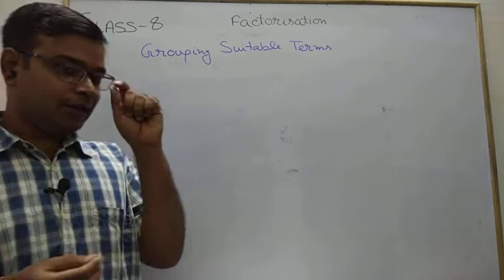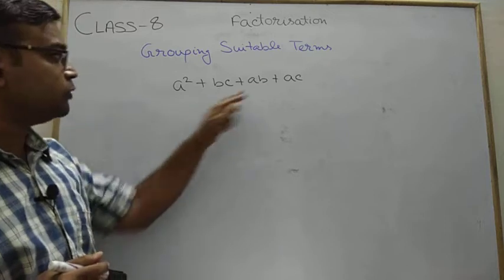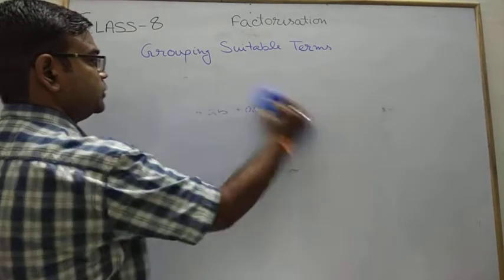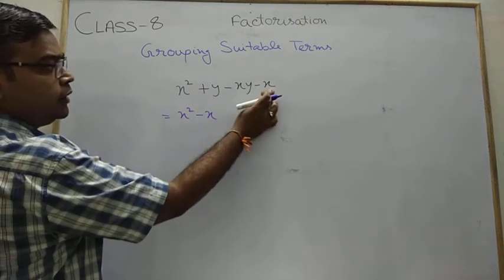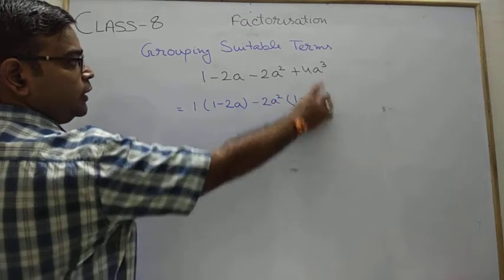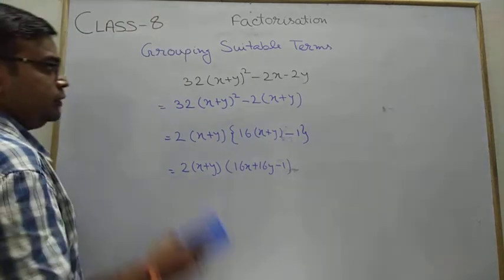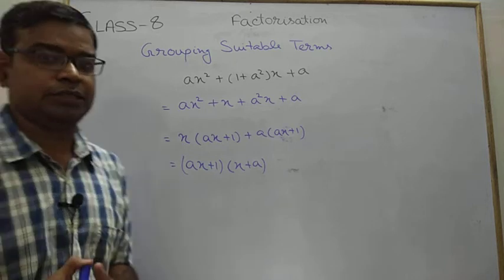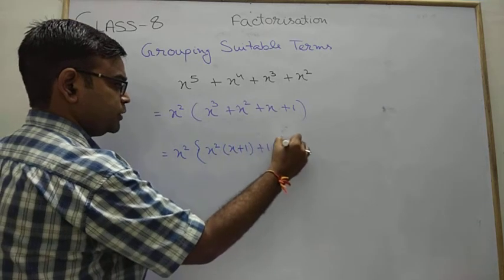Class - 8, Subject - Maths, Factorisation (Part 3)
Factorisation by grouping suitable terms